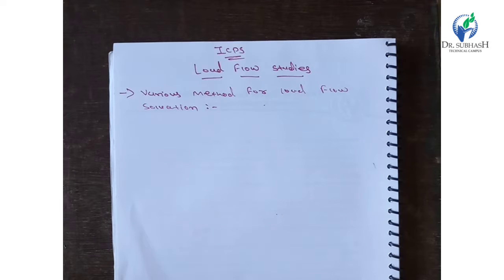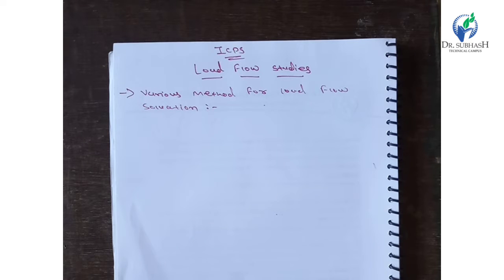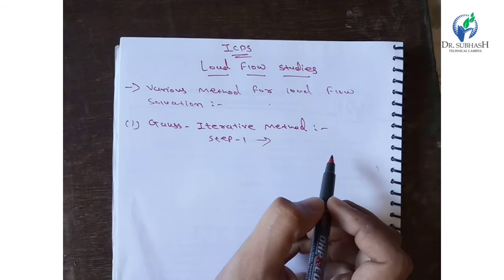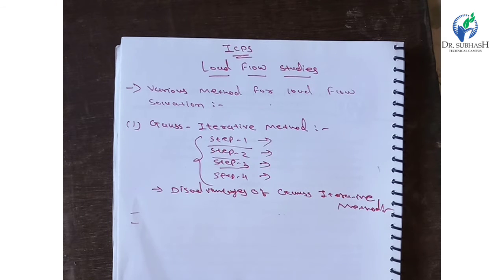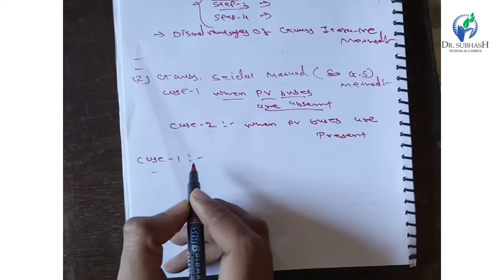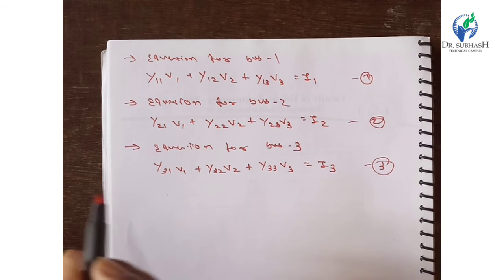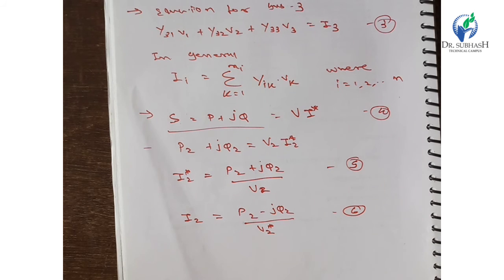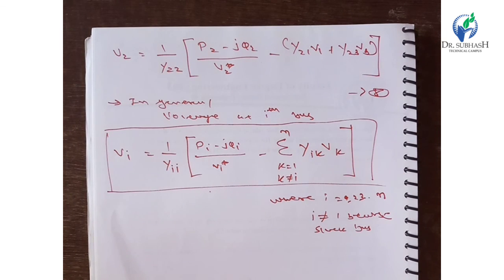PART-3 LOAD FLOW STUDIES